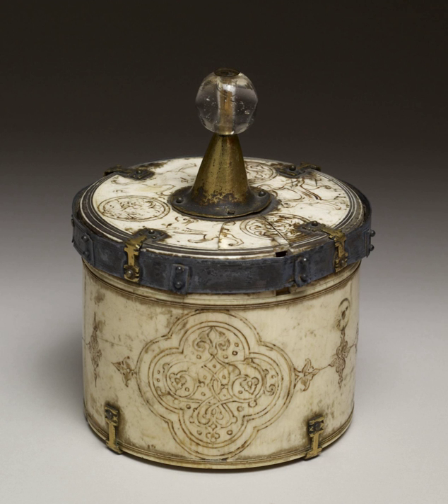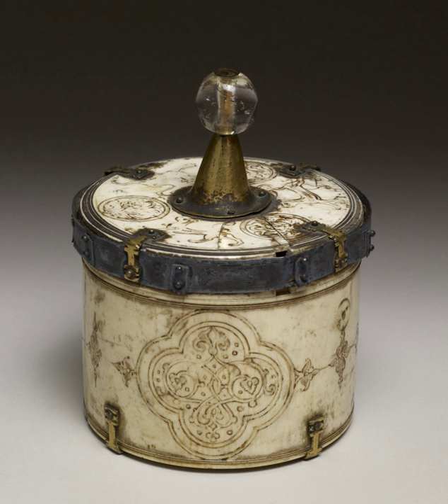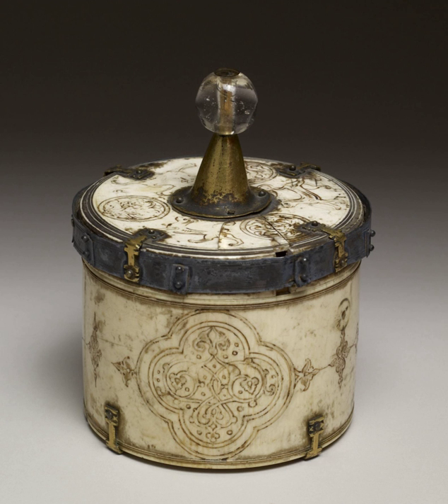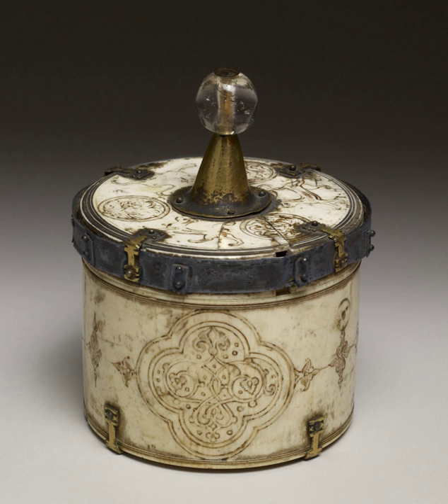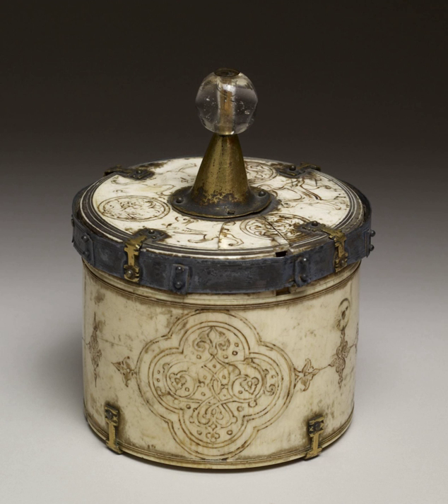Pyx | Wikipedia audio article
This is an audio version of the Wikipedia Article:
Pyx

- Socrates

SUMMARY
A pyx or pix (Latin: pyxis, transliteration of Greek: πυξίς, boxwood receptacle, from πύξος, box tree) is a small round container used in the Catholic, Old Catholic and Anglican Churches to carry the consecrated host (Eucharist), to the sick or those otherwise unable to come to a church in order to receive Holy Communion.  The term can also be used in archaeology and art history to describe small round lidded boxes designed for any purpose from antiquity or the Middle Ages, such as those used to hold coins for the Trial of the Pyx in England.